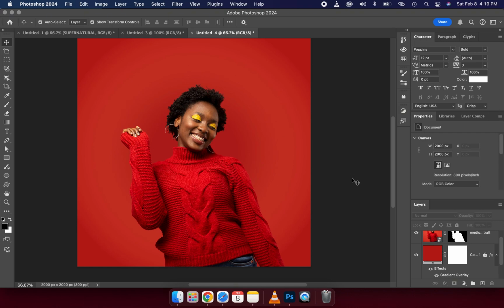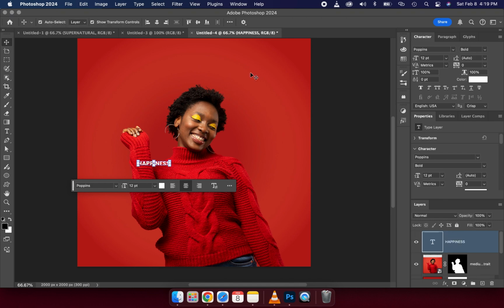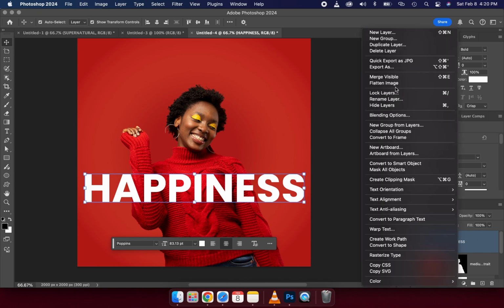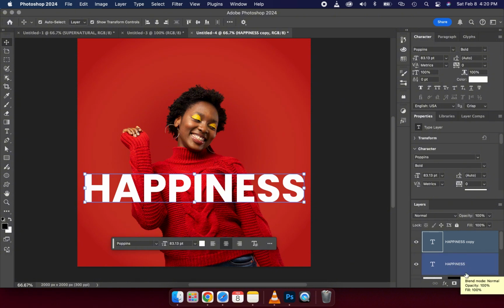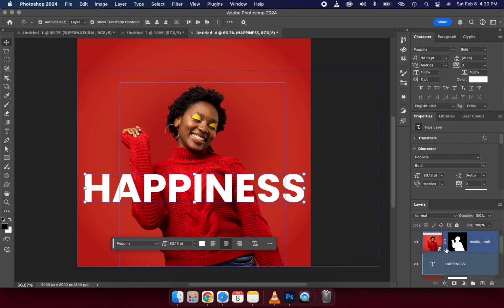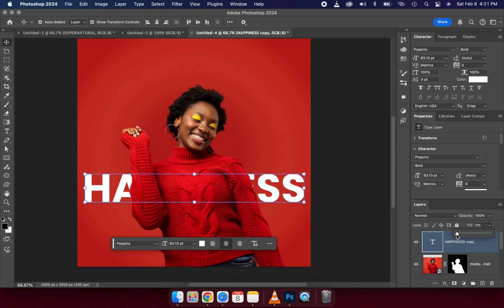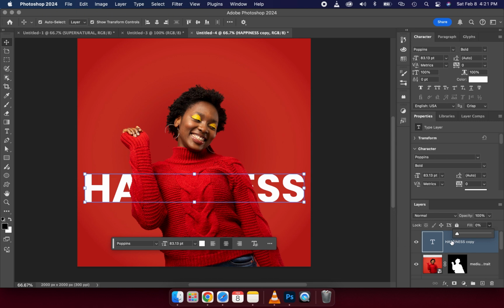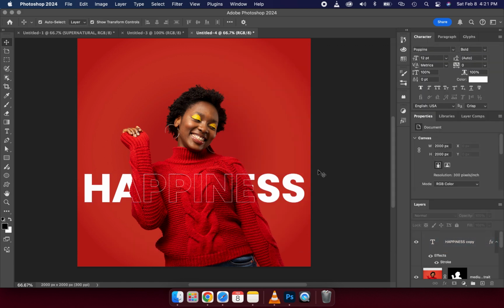Transparent Text Effect In Two Easy Steps - Photoshop Tutorial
Unlock the secrets to creating stunning transparent text effects in Photoshop with this quick and easy tutorial! Whether you're a beginner or a seasoned designer, this step-by-step guide will show you how to achieve a professional-looking transparent text effect in just two simple steps. Perfect for adding a modern and sleek touch to your designs, this technique is a must-know for any graphic designer.

- How to create a transparent text effect in Photoshop
- Tips for customizing the effect to match your design style
- Time-saving techniques to enhance your workflow

🖌️ **Perfect For:**
- Social media graphics
- Branding projects
- Posters, banners, and more

💬 **Got questions or requests?** Drop them in the comments below – we love hearing from you!